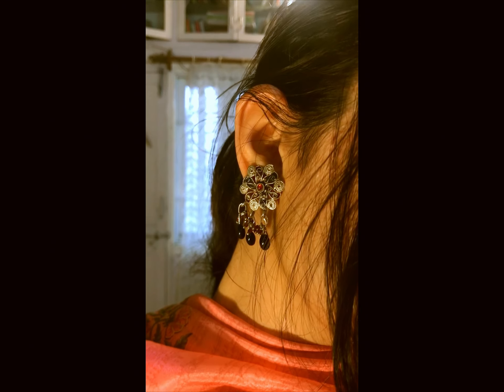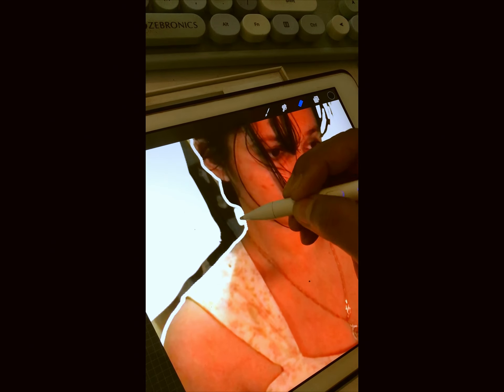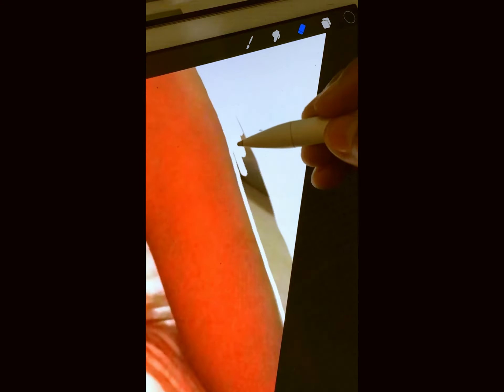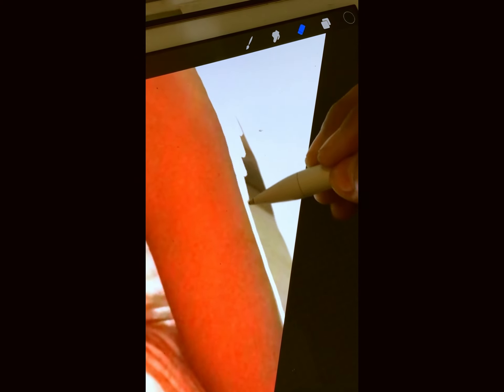a new scene